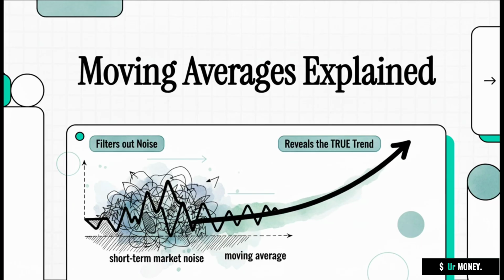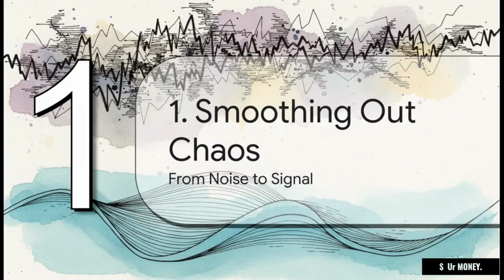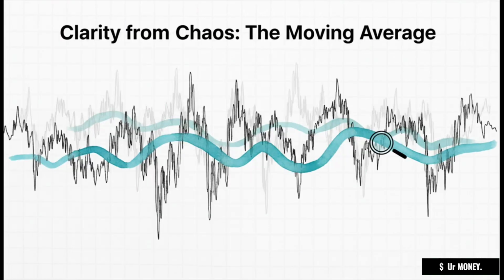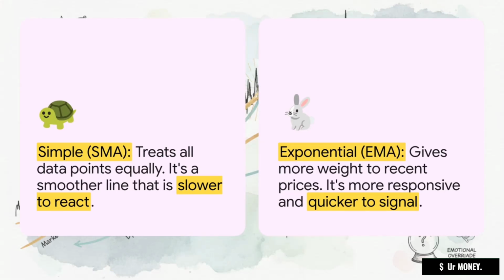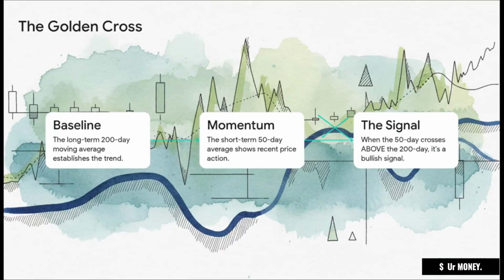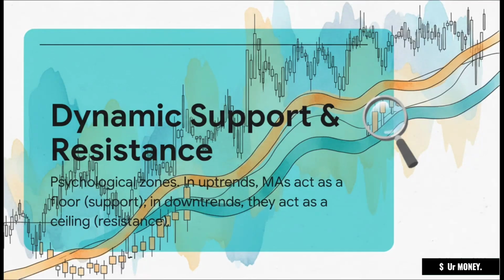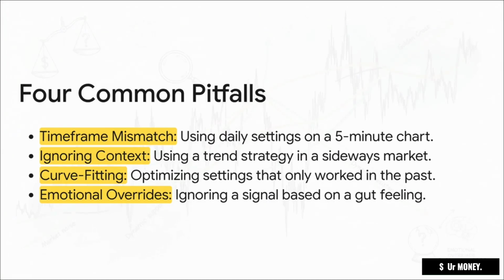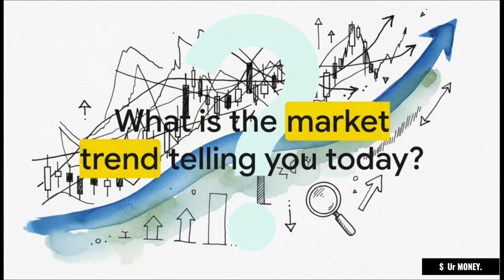How Smart Traders Use Moving Averages to Time Every Market Move :Your money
Unlock the secrets of moving averages in this comprehensive deep-dive that goes beyond basic definitions. Learn why retail traders lose $358 billion annually from poor timing, and discover how moving averages filter market noise to reveal true trends. This video covers simple vs exponential moving averages, the golden cross and death cross strategies, Bollinger Bands, MACD indicators, and how to avoid the 7 most common mistakes that destroy trading accounts. Whether you're a beginner learning your first technical indicator or an experienced trader optimizing your strategy, you'll discover actionable insights on timeframe selection, support/resistance dynamics, and how algorithmic trading has transformed moving average effectiveness in 2025. Includes real backtested data, sector-specific applications, and proven position sizing techniques that separate winning traders from the crowd.